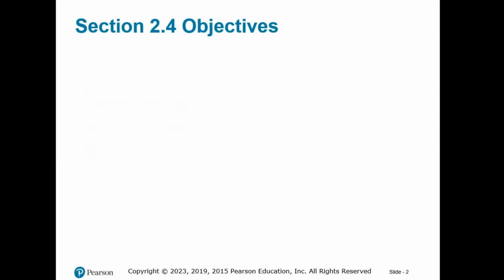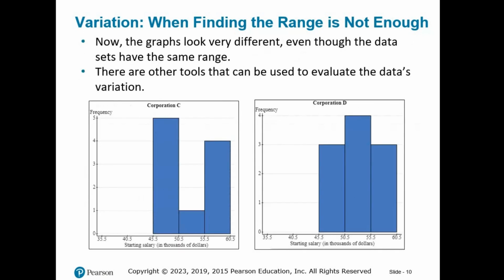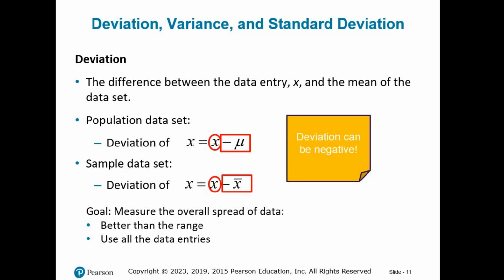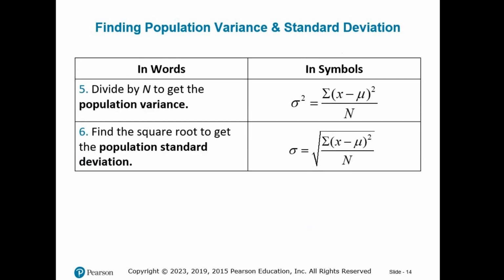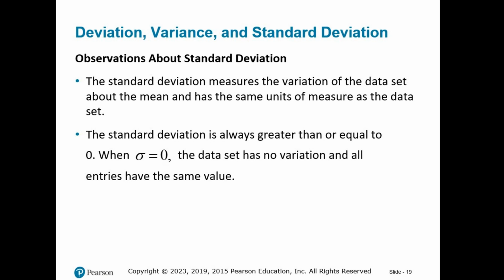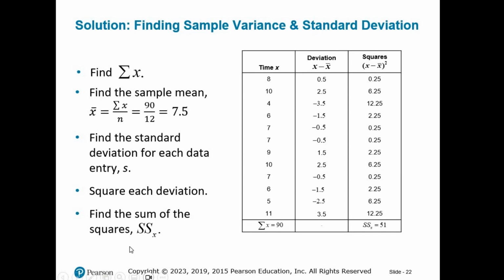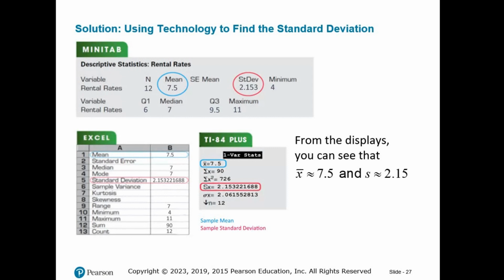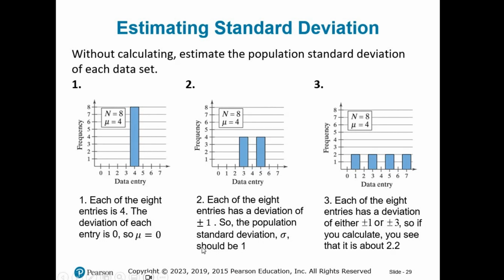Ch 2-4 Measures of Variation Part I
This is the first part of Chapter 2 Section 4 Measures of Variation for Mrs. Hanlon's Math 211 Statistics class.